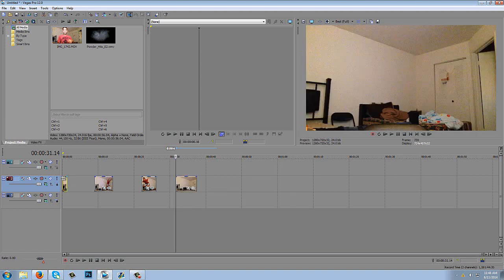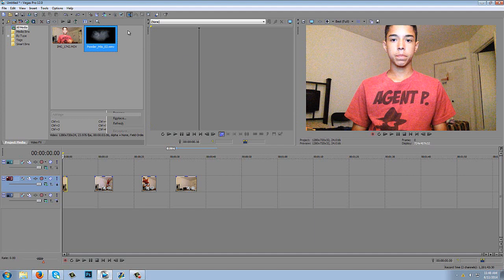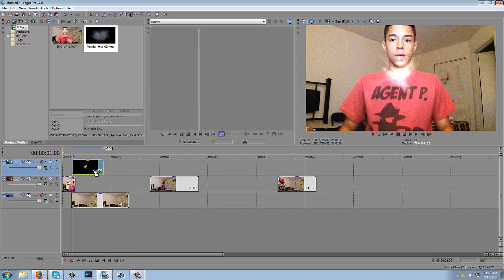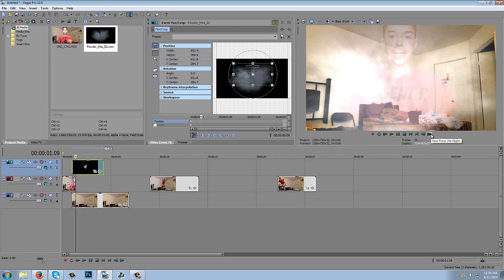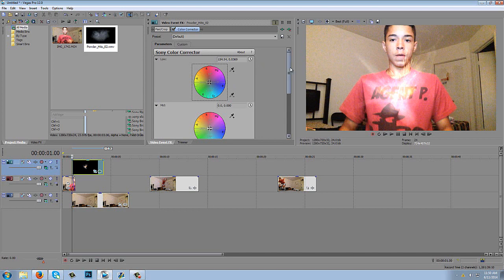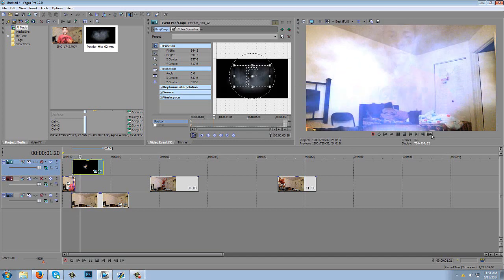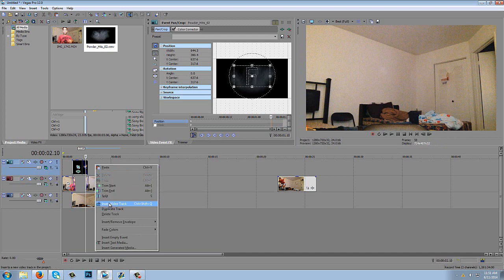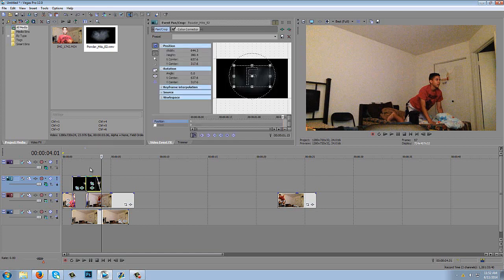Sony Vegas Teleportation Tutorial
Let Me Know What Tutorial You Wanna See Next

Hey I'm In A Band Go Check Me Out!

Lets Be Friends, Add Me On Skype: MatthewMagic1
Kik Me: Matthew_MM1